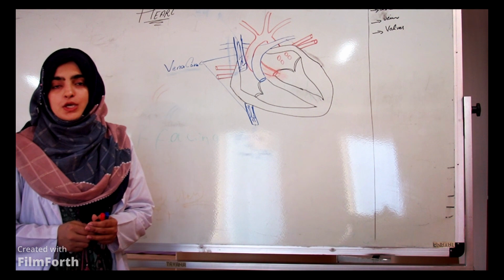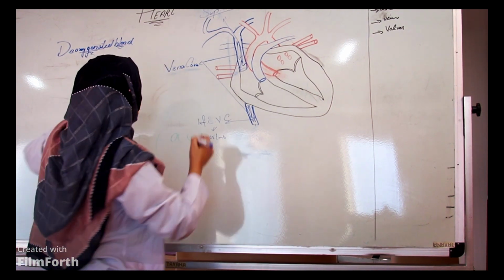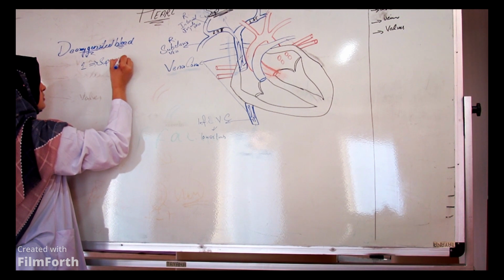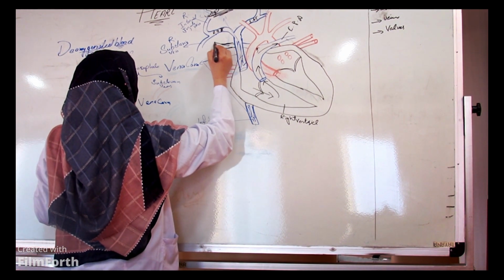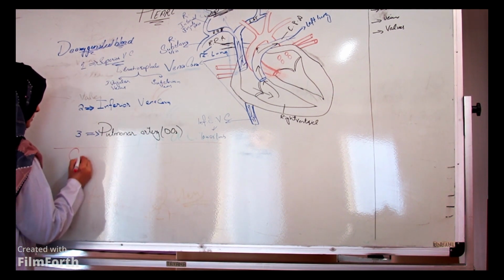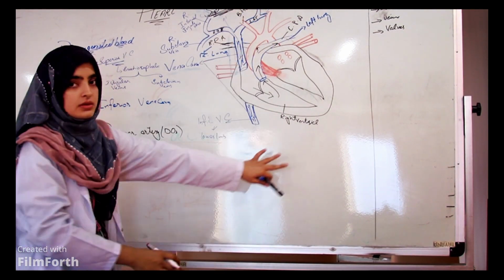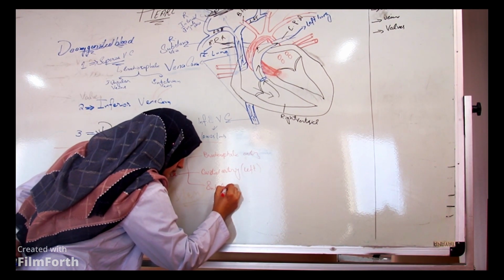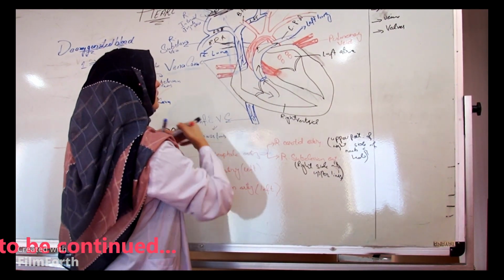heart part2|arteries & veins|coronary vessels|valves\blood circulation|Syeda Anosha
In this video you can find content that will help you to study human anatomy easily.
It is lecture upon anatomy of human body and explaining different parts of body
in detail and in an easy way. You can understand it and learn it very quickly even
though if you do not have high intellect.
This lecture is very easy going hope so that you all will get advantage of it.
Stay blessed & work hard.